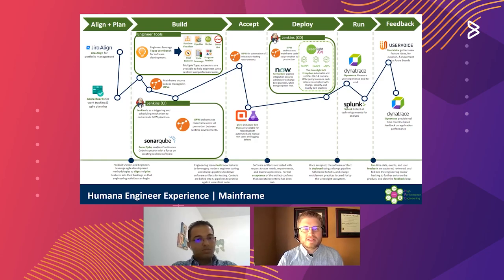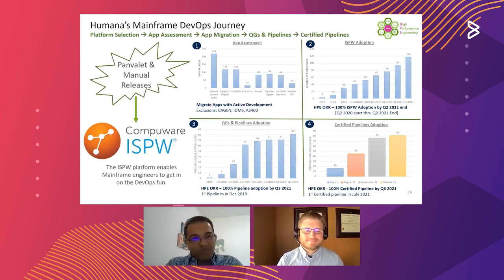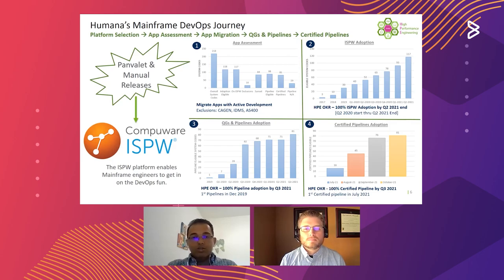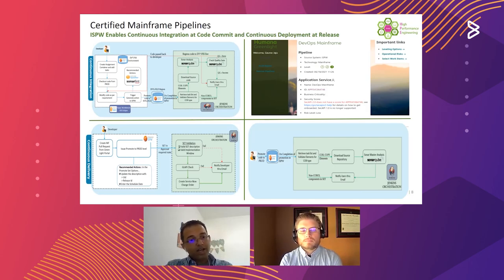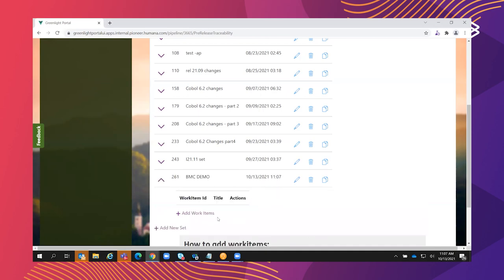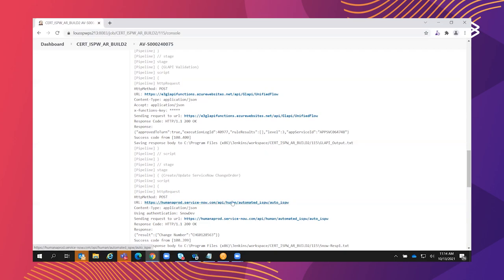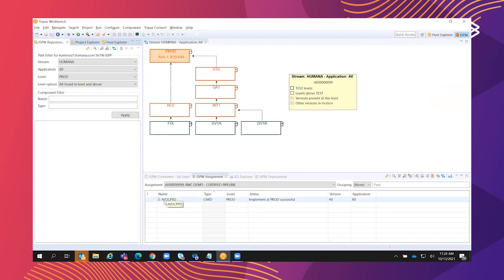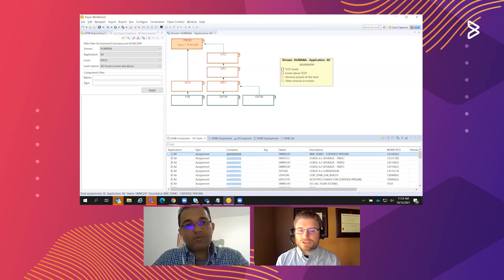How Humana Built a Modern Mainframe-Inclusive DevOps Toolchain for Increased ROI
Many organizations have realized that the mainframe systems their companies have relied on for years are not only a capable platform for today, but also for the future. A recent Forrester study found that organizations who have implemented modern mainframe development tools have effectively improved the developer experience on mainframe vs. other systems by 25 percent. Join Andrew Foster, Director of DevOps, and Gaurav Jaju, Application Architect for Humana, who will discuss how their organization selected a modern mainframe development environment that enhanced the developer experience, improved business outcomes, and drove return on investment. Learn from the choices they made when selecting a modern mainframe development environment for editing and debugging code to improve their velocity, quality and efficiency.